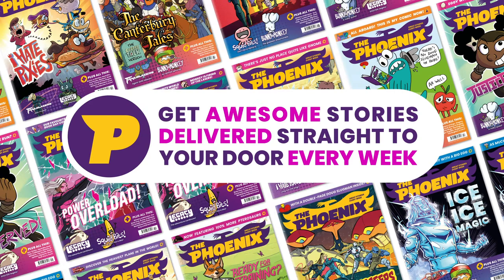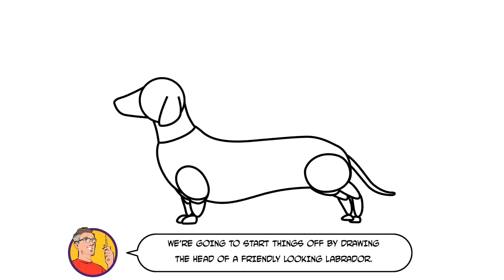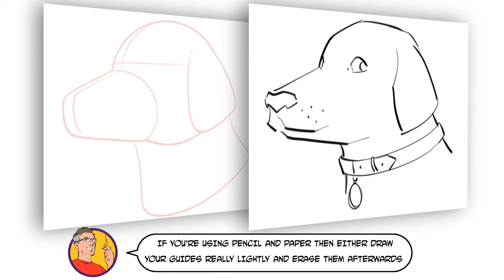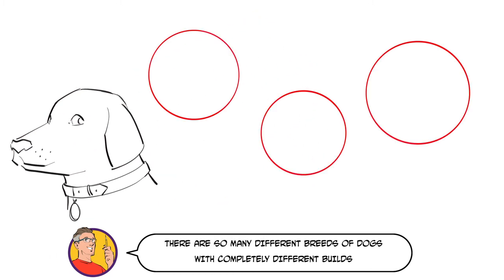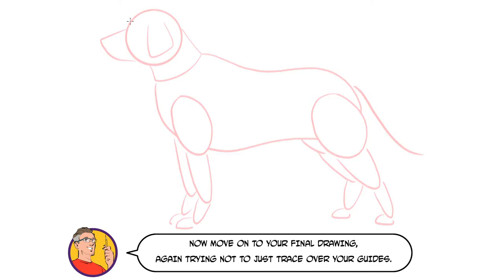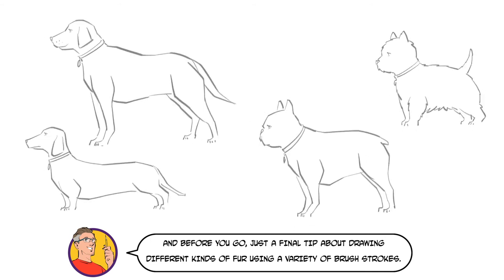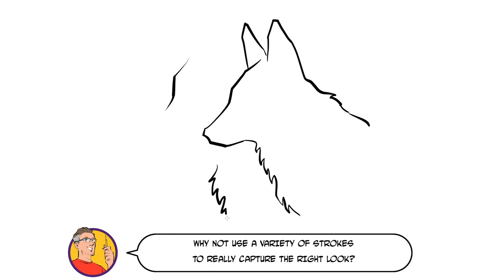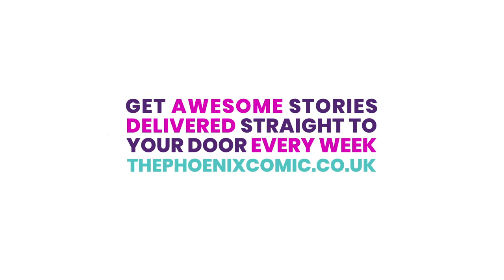How to Draw Dogs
Professional comic creator, Rob Deas guides you through how to create building blocks to draw different breeds of dog from scratch!

More info and How to Draw videos can be found on the Phoenix Comic